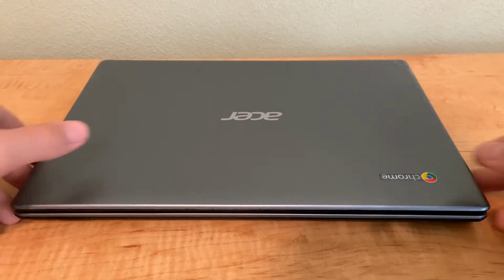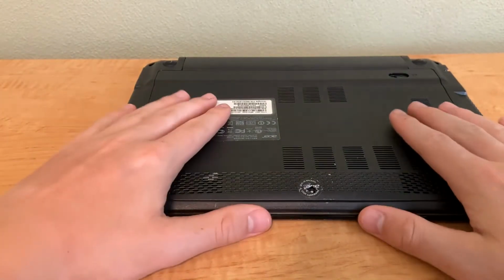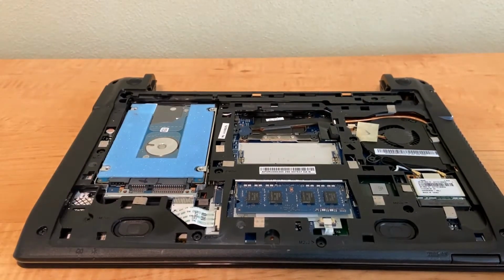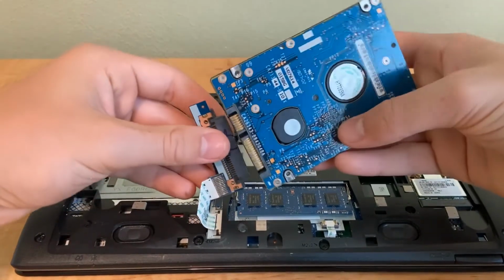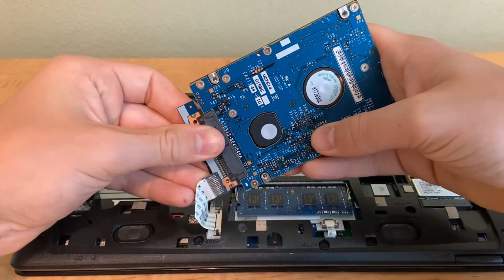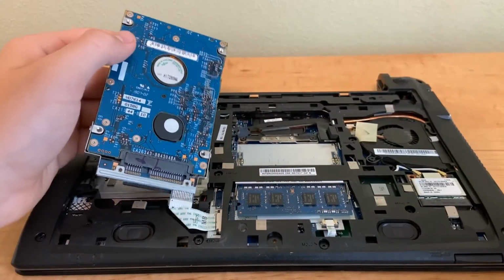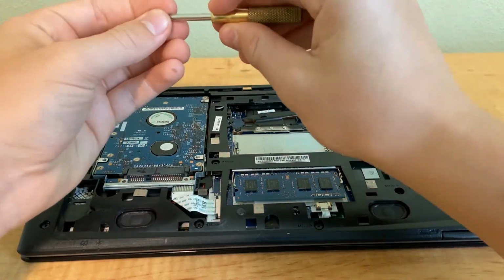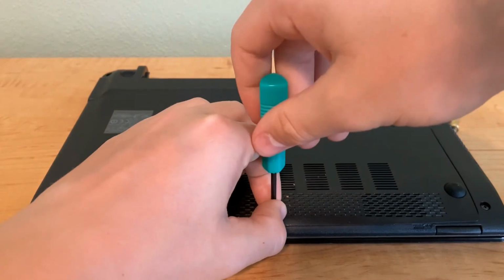How to Replace the Hard Drive on a Chromebook (C710)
In this video I will be replacing the hard drive on a C710 Chromebook. It is a very easy process. In the video I replaced it with another hard drive but it can be replaced with a solid state drive(ssd). In the video I do say a C720 Chromebook but I actually mean a C710 Chromebook.